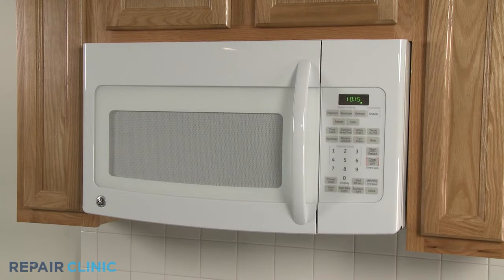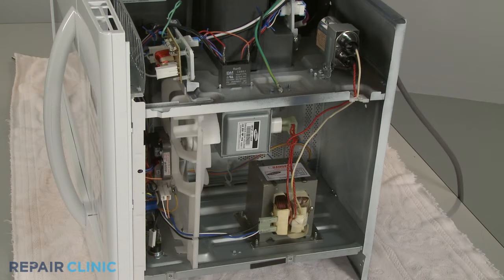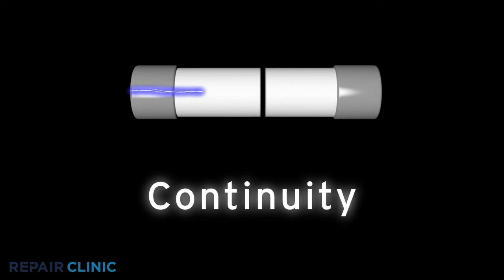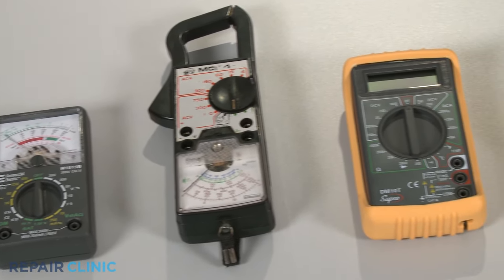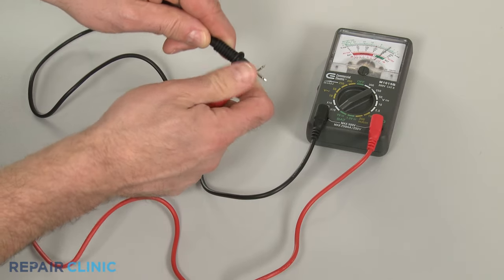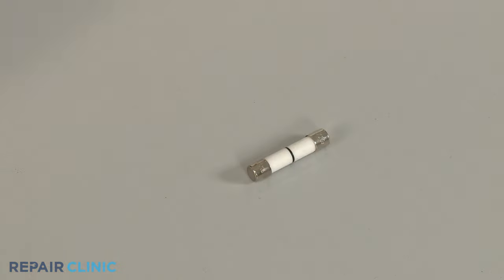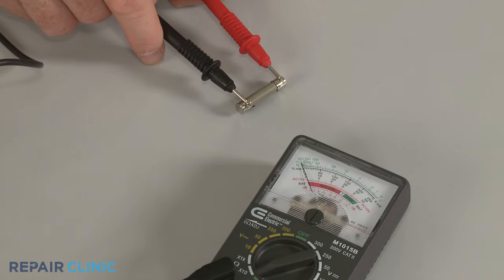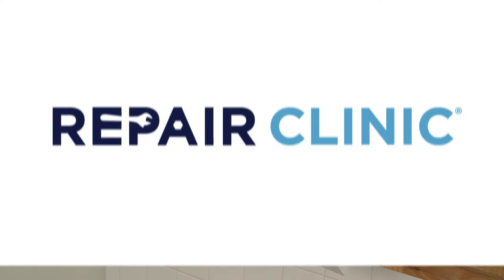Microwave Not Working? Fuse Testing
This video demonstrates how to test a fuse on a microwave. The line fuse and thermal fuse are commonly replaced parts for a microwave that won't turn on or is not heating.

Other commonly replaced parts for a microwave that is not heating or turning on:

Diode
Door switch
Main control board
Thermoprotector

Amana, Frigidaire, GE, Kenmore, LG, Maytag, Panasonic, Samsung, Sharp, Whirlpool